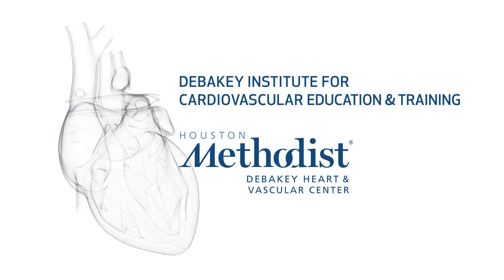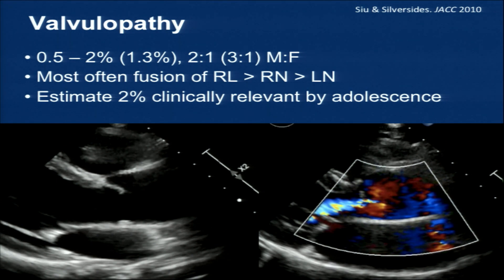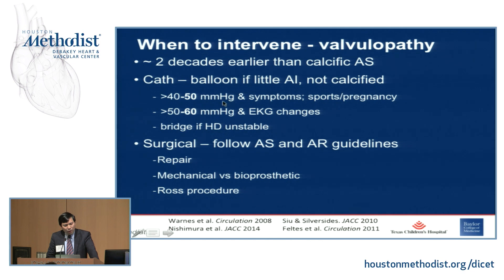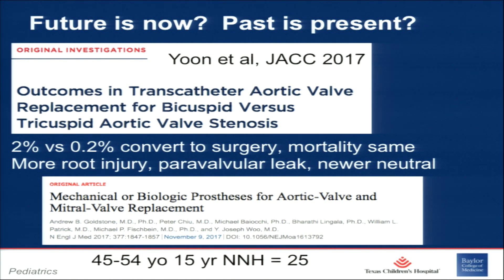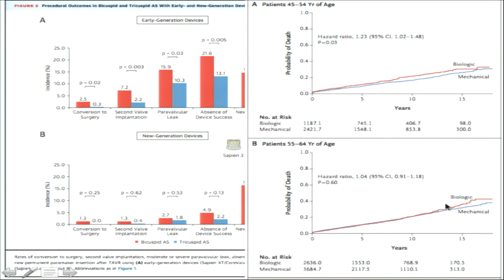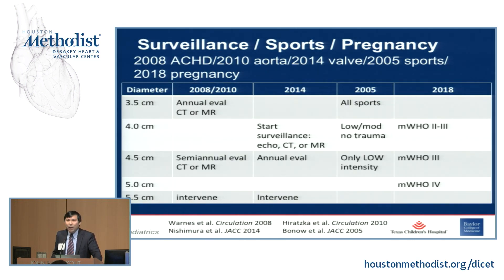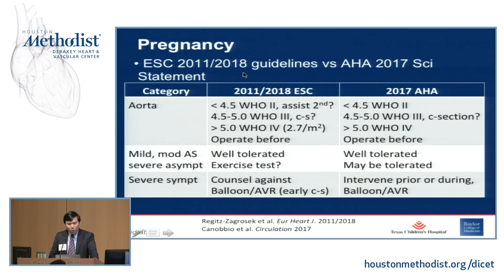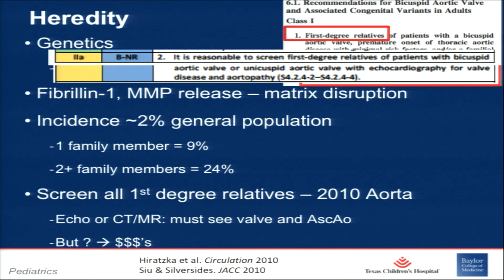Bicuspid Aortic Valve and Congenital Aortic Stenosis (Wilson Lam, MD)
4th annual

Session 2: Left-Sided Lesions

"Bicuspid Aortic Valve and Congenital Aortic Stenosis"

Speaker: Wilson Lam, MD

6670 Bertner Ave.